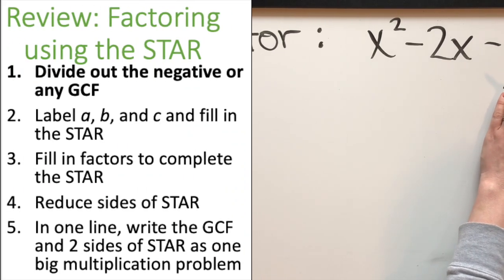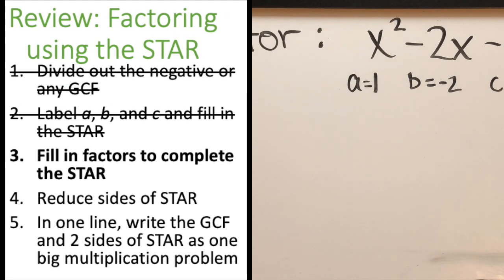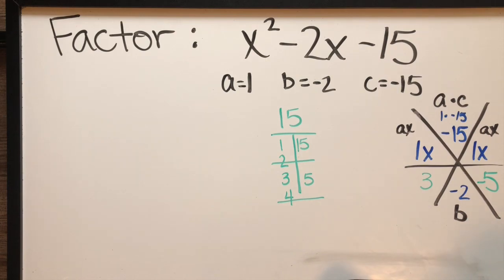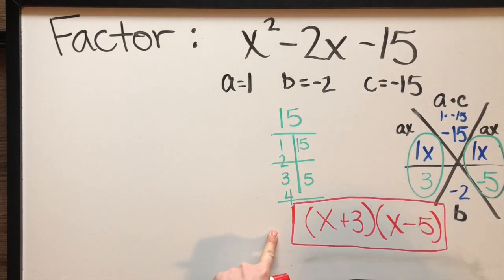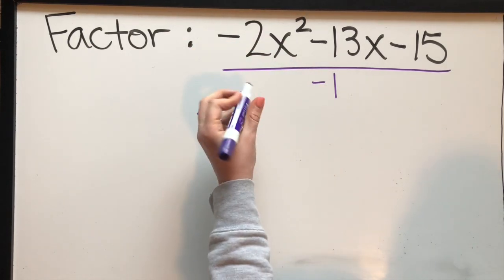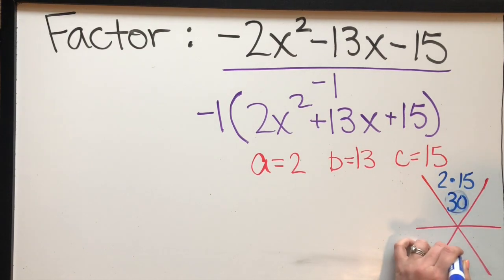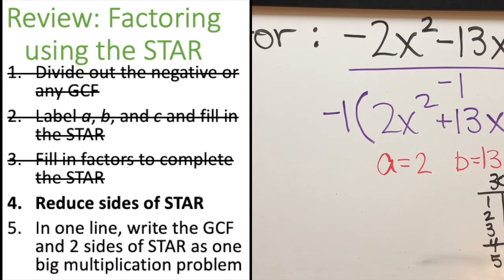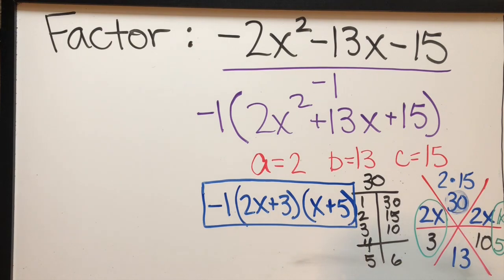Factoring Using STAR Method